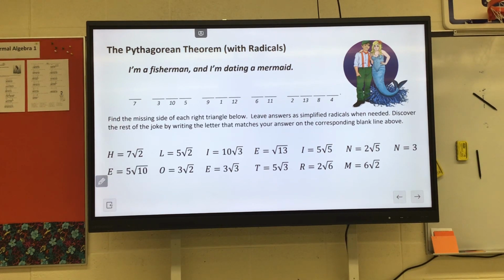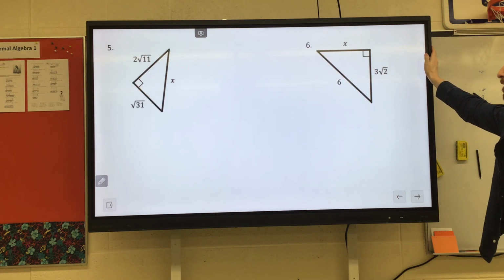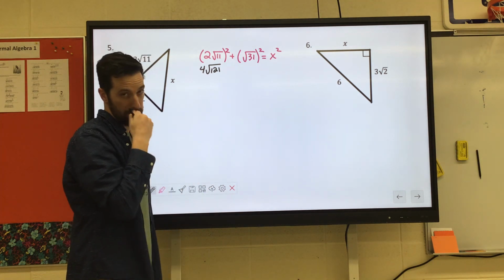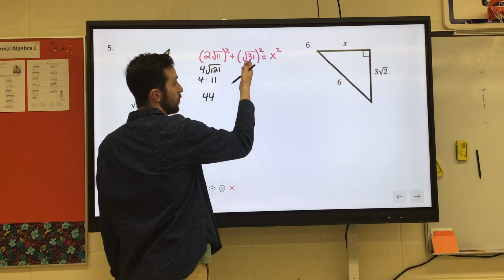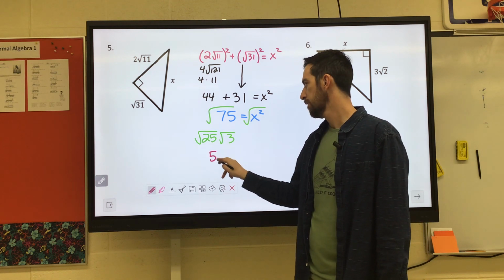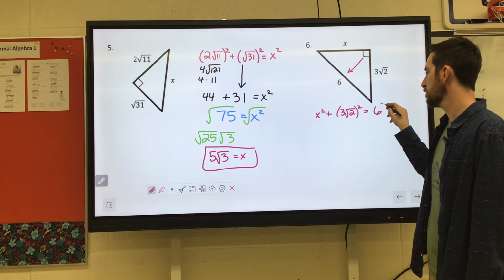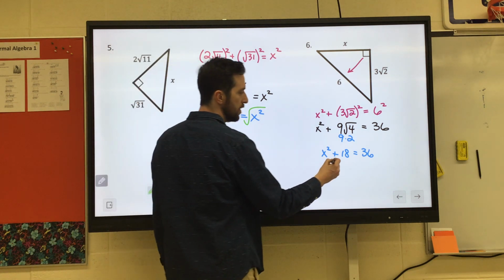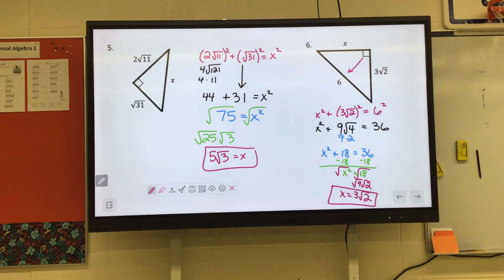1101d Pythagorean Theorem Day 2 (radicals)